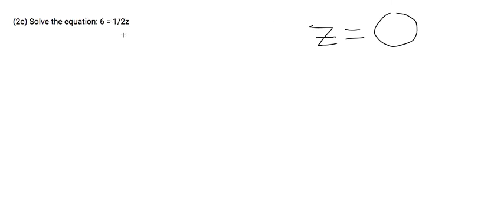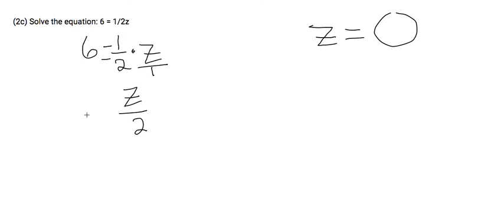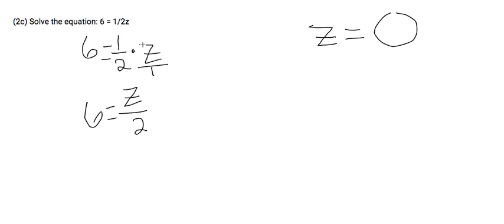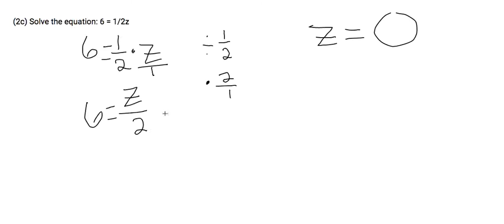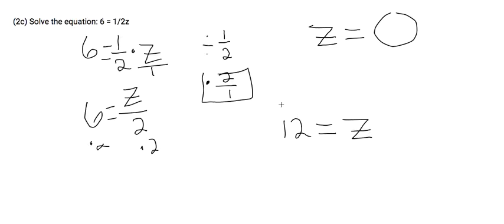HW 6 04 Q2c